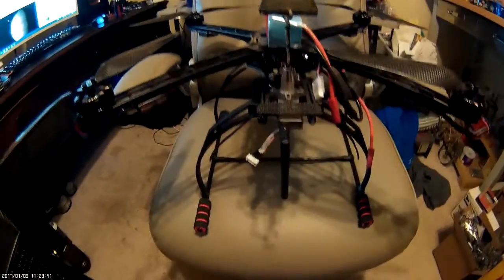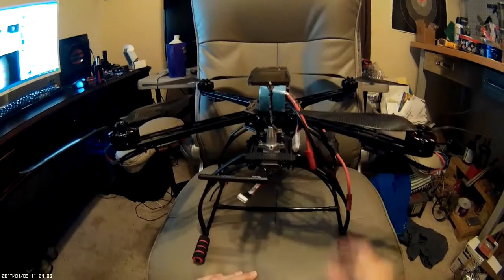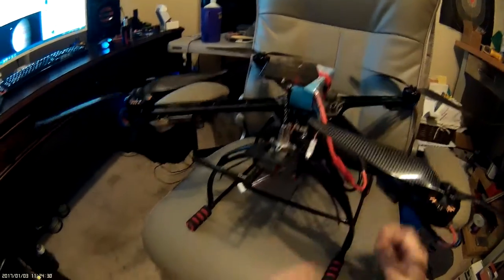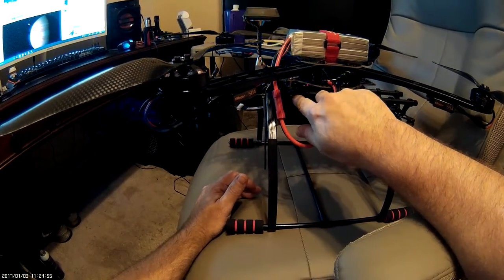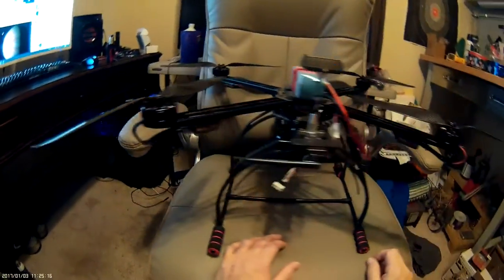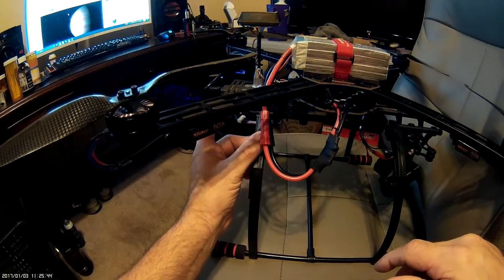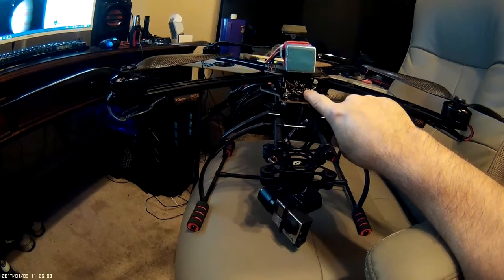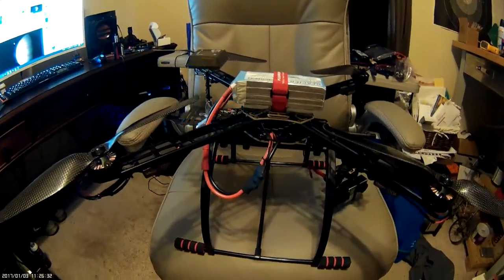Mounting The Failsafe Switch For the Pixhawk Flight Controllers.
Here is a great way I found to mount the fail safe arming switch for ALL Pixhawk flight controllers. As we all know by now the Pixhawk is very different from APM in how it arms the ESC's. This takes a momentary switch that must be pressed to arm the ESC's. Finding a place to mount these can be a pain and they all have a set of wires that have to connect. We have to protect these wires and the switch needs to be easily accessible. I thought about this for a while and came up with this. So for people that have tubes for mounting gimbals which 99% of them, I've seen have an I.D. that is perfect for the round hole through fail-safe switches.